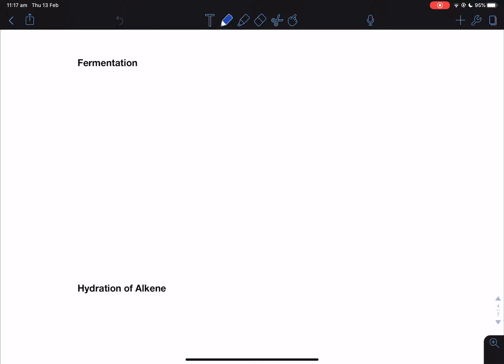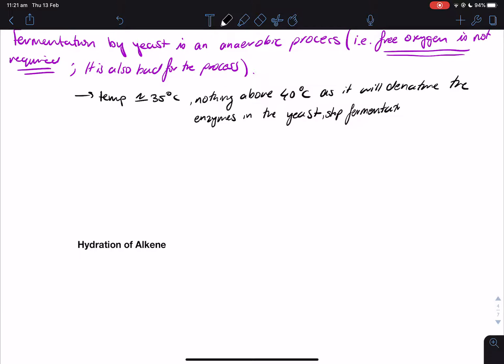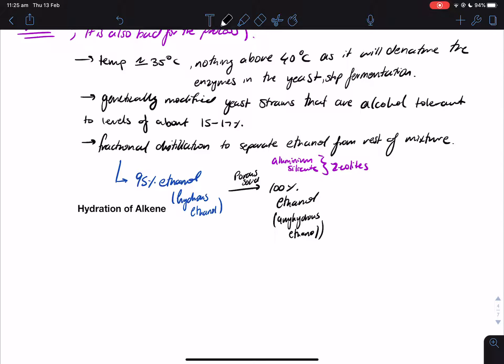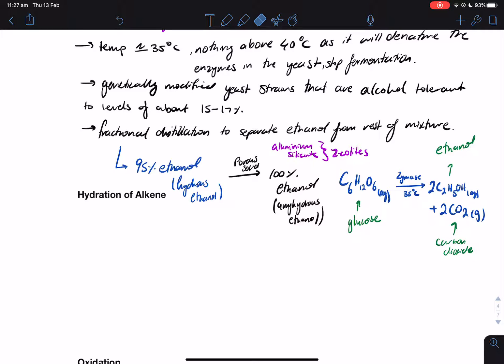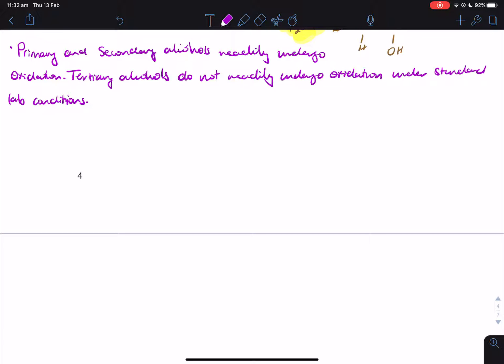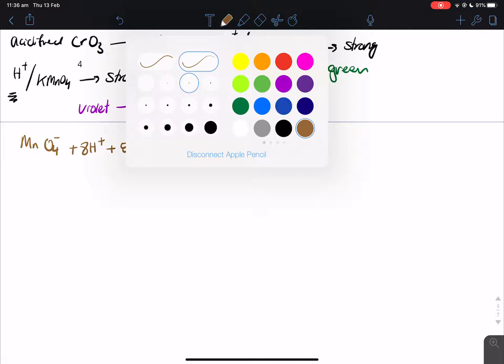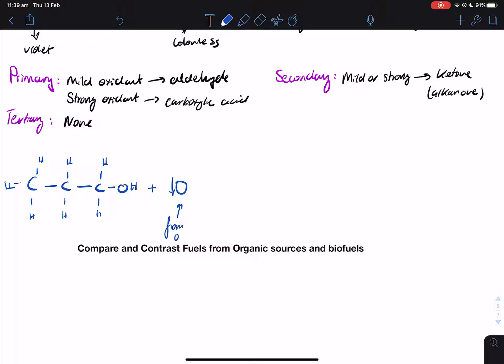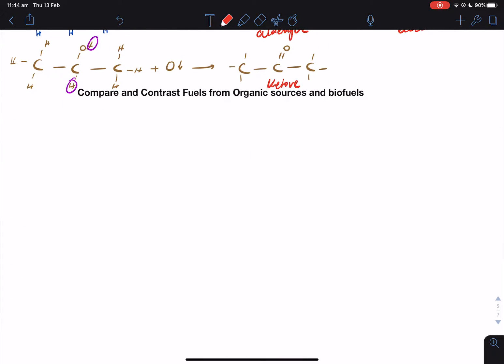HSC Chemistry: Organic Chemistry - Alcohols part 4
Organic Chemistry - Alcohols: Part 4 of the KIS Academics HSC Chemistry

Keep it Simple Academics is an educational organisation that revolutionises the way high school students learn and study outside of the classroom. In a day and age where technology has never been more convenient, the current methods of getting extra help seem hopelessly outdated. for more information.